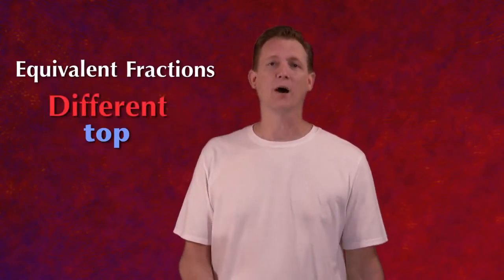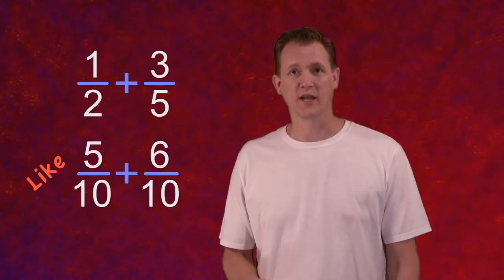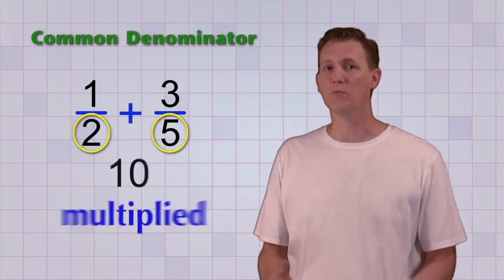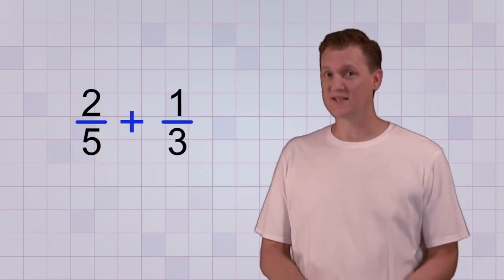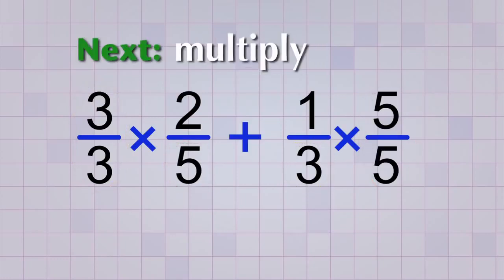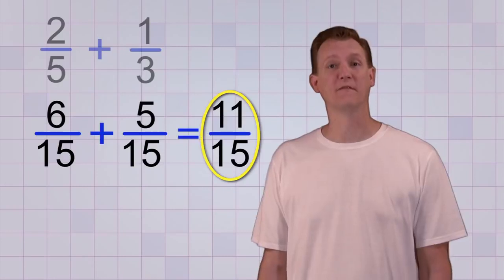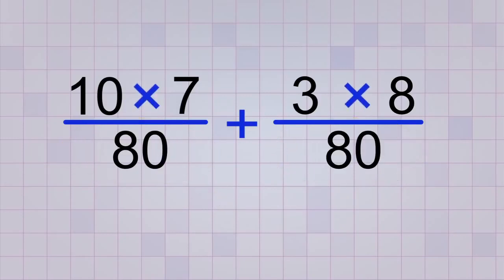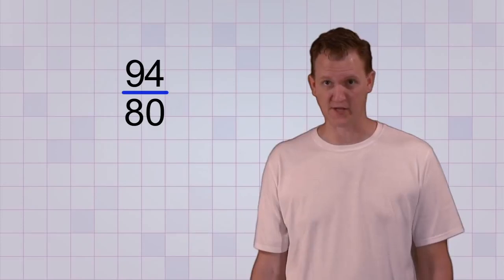SLBboys Common Denominator ECD